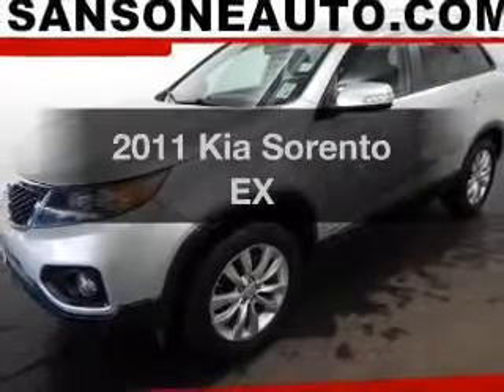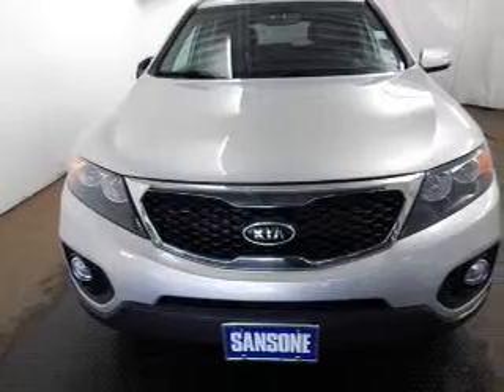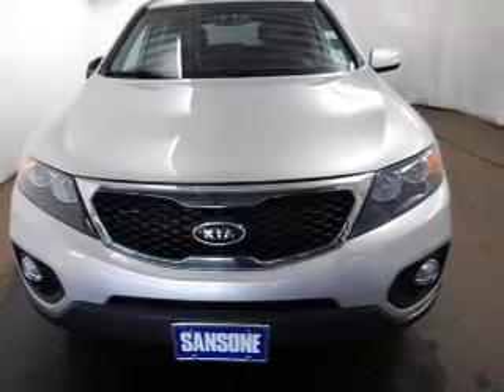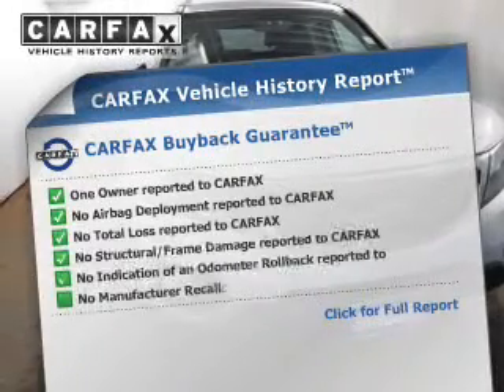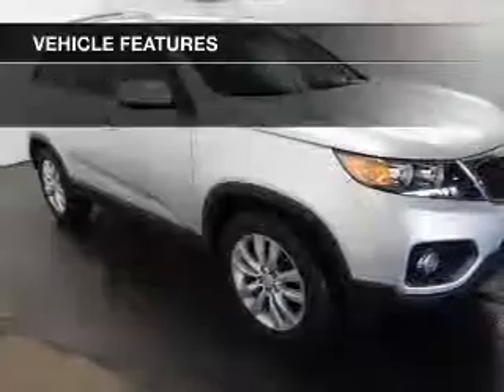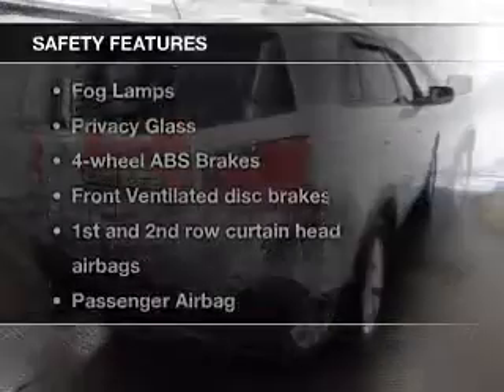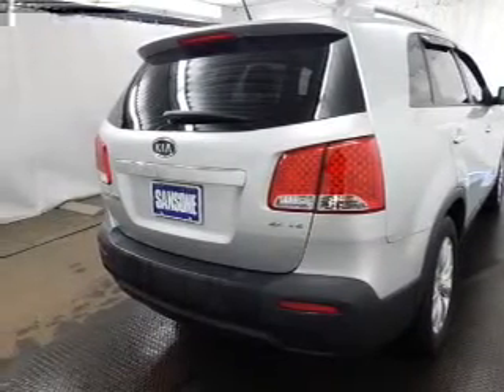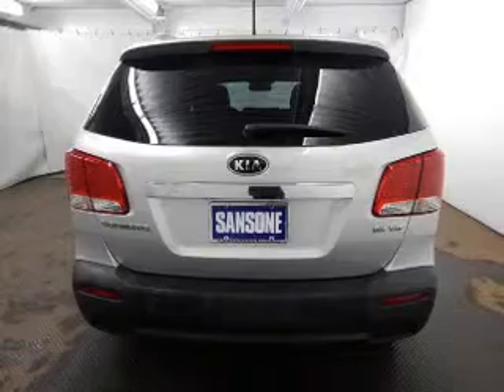2011 Kia Sorento - Avenel New Jersey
Year: 2011
Make: Kia
Model: Sorento
Trim: EX
Engine: 3.5 liter 6 cylinder 24 valve
Transmission: 6-Speed Automatic
Color: Silver
Mileage: 40436
Address:
90-100 Route 1 North